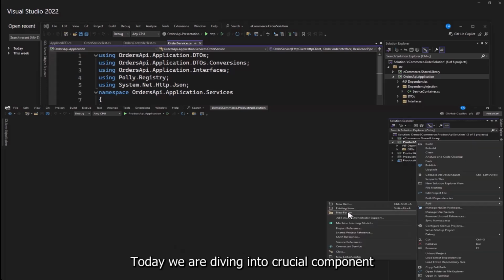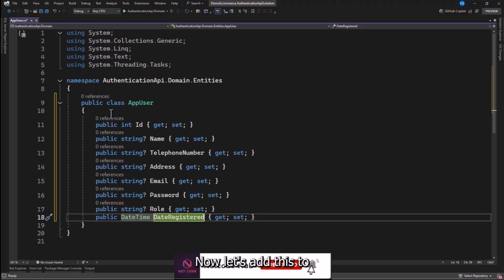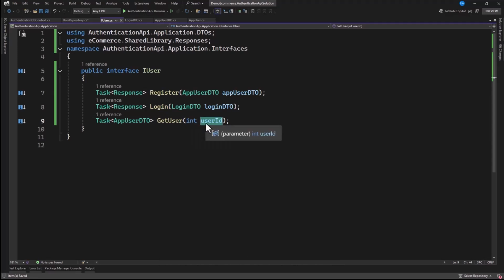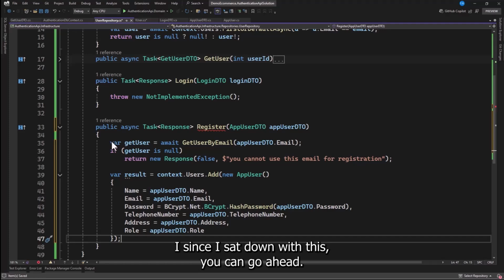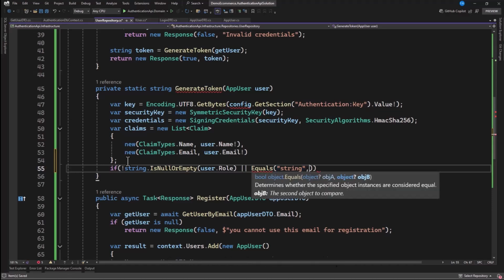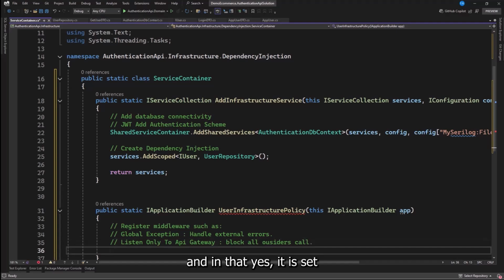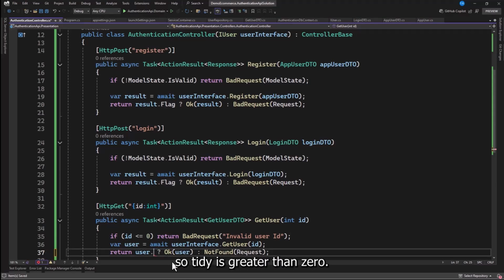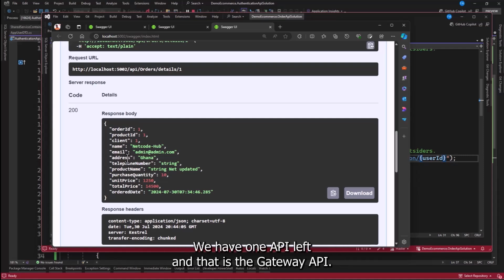Part4️⃣ -Authentication API |🛒Build Sync .NET 8 eCommerce Microservices🚀with Gateway, Caching & more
🔹An eCommerce microservice architecture with an API Gateway includes independent services for handling specific business functions like products, orders, and user accounts. The API Gateway serves as a single entry point for managing client requests, routing them to appropriate microservices, and enforcing security policies. Rate limiting controls the number of requests a client can make to prevent abuse and ensure fair usage. Caching stores frequently accessed data to improve performance and reduce load on services. Retry strategies ensure reliability by automatically retrying failed requests due to transient errors. This setup enhances scalability, performance, and resilience for online shopping platforms.
 🔹In this video, I will walk you through the step-by-step process of building complete ecommerce microservice.🎉

### Timestamps
00:00 📜 Introduction
02:03 🔑 Creating Authentication API
04:33 📦 Install Packages and Setting Up Dependencies
06:59 🧩 Creating Models and DTOs for Authentication
11:18 🗂️ Creating Authentication Repository
39:52 🔧 Creating Dependency Injection Service Container
48:32 📂 Creating Authentication Controller
56:24 🚀 Running Project to Test